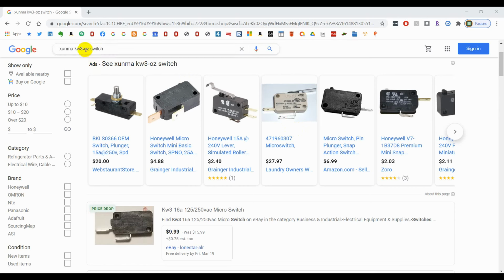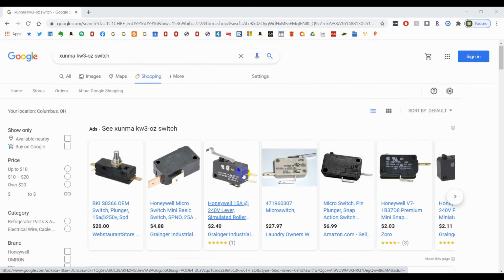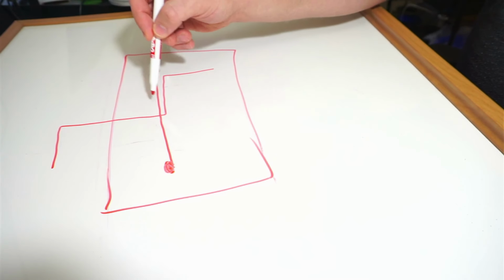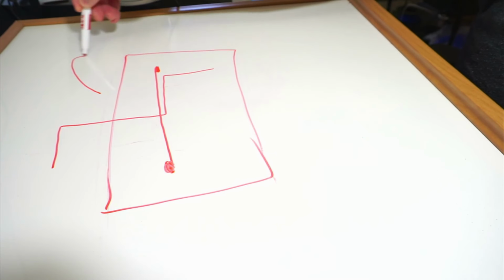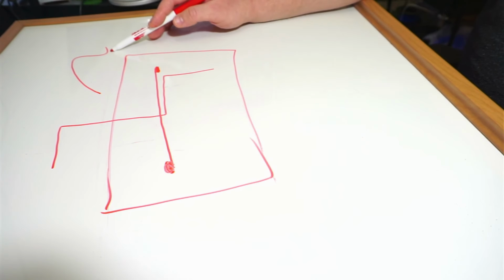How to fix a cheap space heater for free (pressure switch fix)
I fixed the safety switch on my heater that let me fix it for free. Pretty easy to do; here's an in depth look at what caused the issue, and how I fixed it.